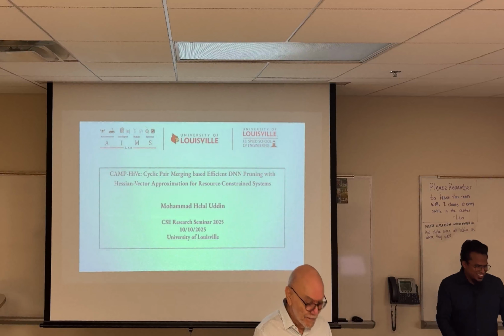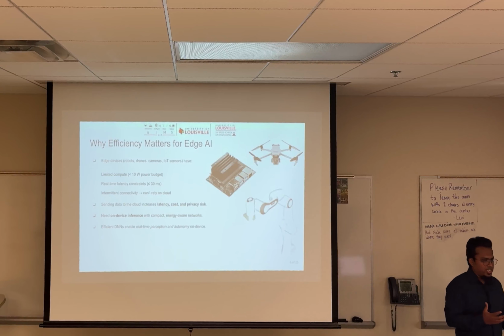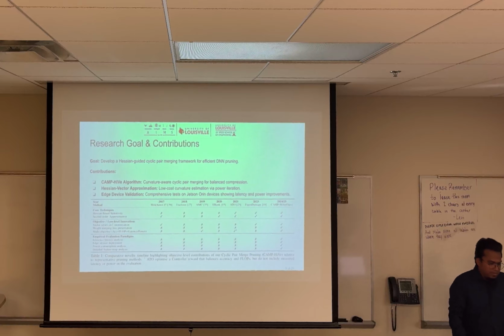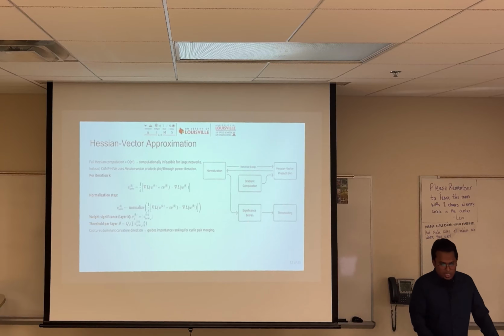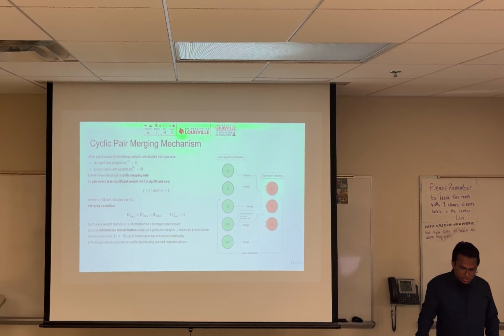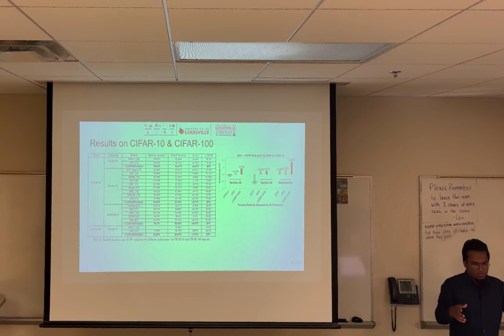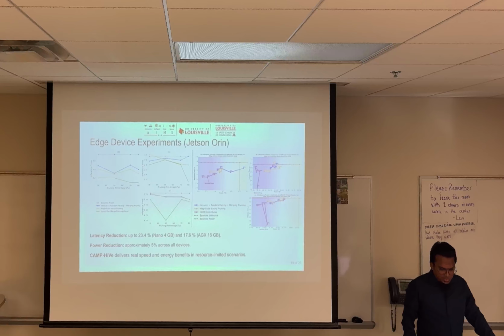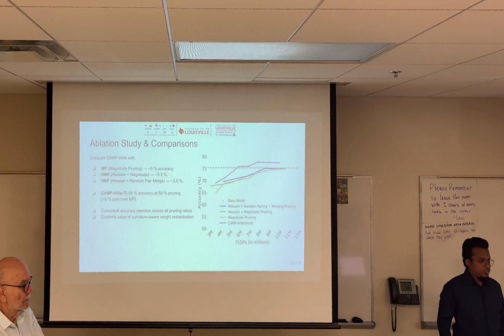UofL CSE PhD Seminar Series : CAMP-HiVe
University of Louisville - CSE PhD Seminar Series
Presented By: Mohammad Helal Uddin
Title: CAMP-HiVe: Cyclic Pair Merging based Efficient DNN Pruning with Hessian-Vector Approximation for Resource -Constrained System